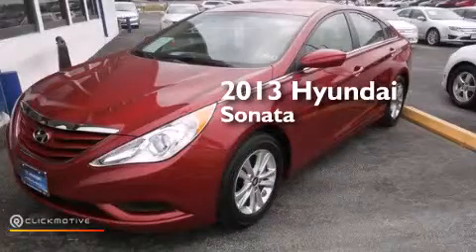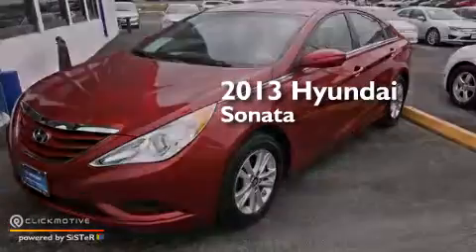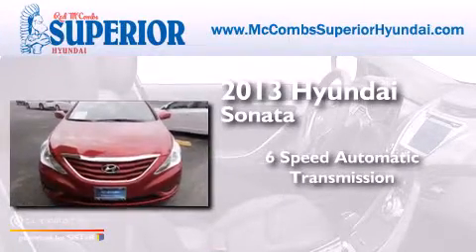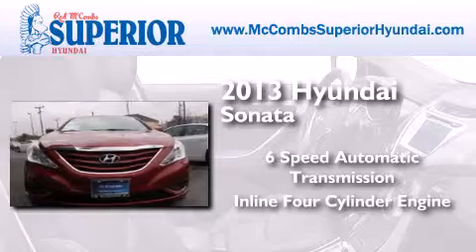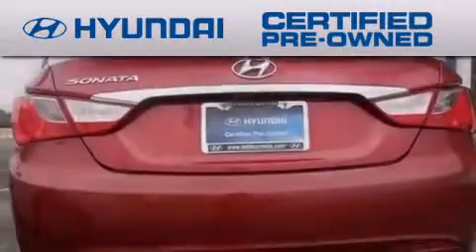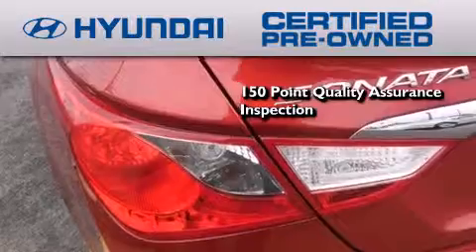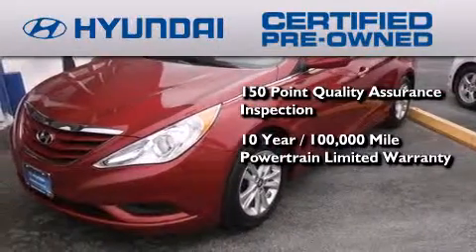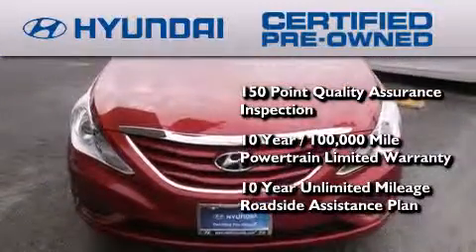2013 Hyundai Sonata Certified Boerne TX Red McCombs Superior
Walk around Video for our 2013 Hyundai Sonata here at Red McCombs Superior Hyundai . Red McCombs Superior Hyundai has been honored to serve the San Antonio , Kirby , New Braunfels , and Boerne , TX area . We promise that your experience at our dealership will exceed your expectations ! We have a great selection of new and used vehicles and would love to tell you about any additional discounts on the 2013 Hyundai Sonata . Stop by Hyundai Northwest where we are At Your Service ! Year : 2013 Make : Hyundai Model : Sonata Engine : Gas I4 2.4L/144 Trans . : Automatic Exterior : Sparkling Ruby Miles : 28,710 Interior : Call for color Stock : 64280 Red McCombs Superior Hyundai 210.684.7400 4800 NW Loop 410 San Antonio , TX 78229